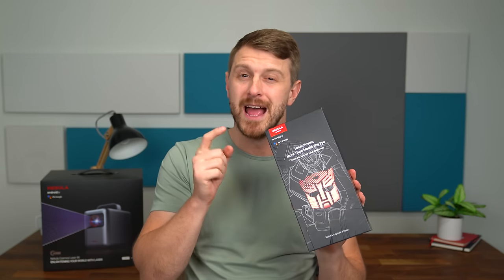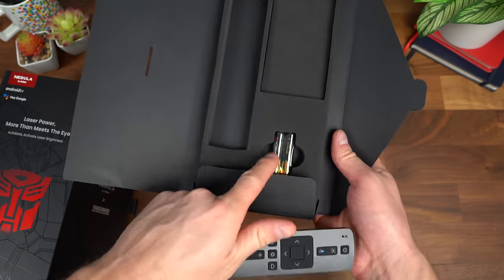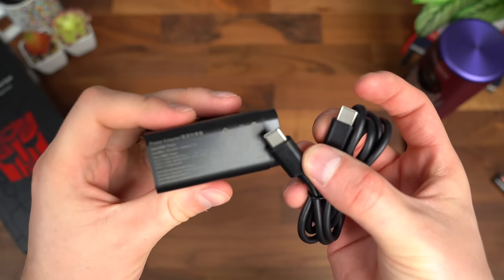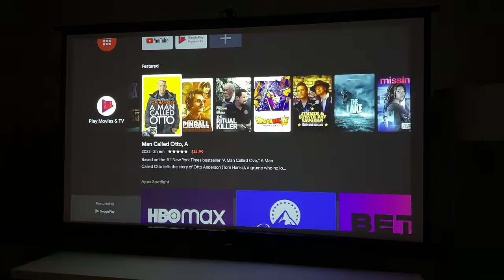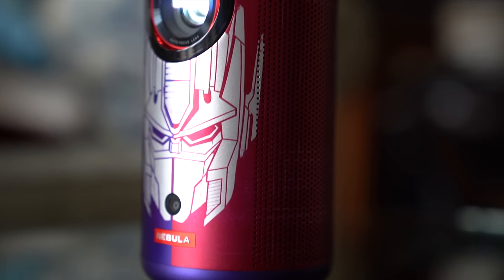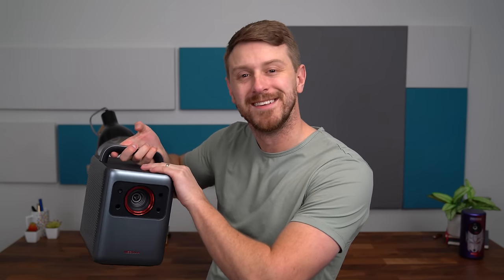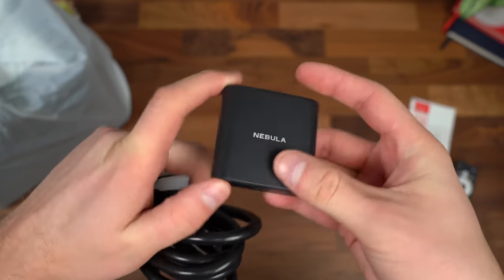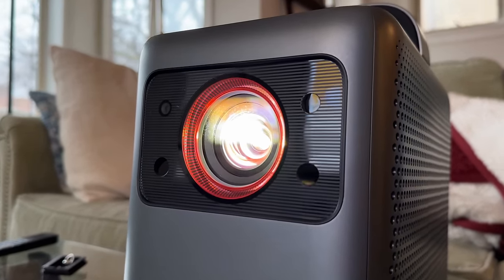Nebula Capsule 3 and Cosmos 4k Laser Projectors! (Special Edition)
Here is a look at the new Capsule 3 Transformers Edition and Cosmos 4K Laser from Nebula!
4,000 units of Transformers IP edition will be listed in 4.1 worldwide. There are opportunities to get free offline cinema tickets after the movie is listed in June. You will get a discount for $120 off to get this edition while the classic version also has the same discount. (From April 1st to April 30th)
Cosmos will have a bonus code as fan benefit which will have $400 off and this is the lowest price of 2023!